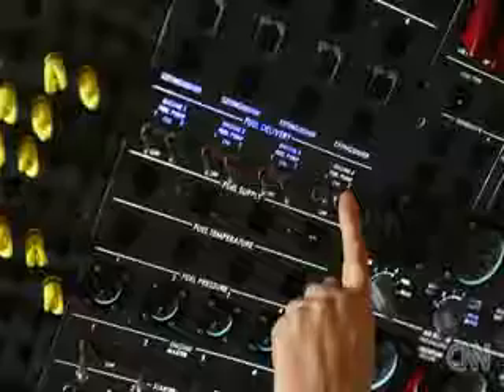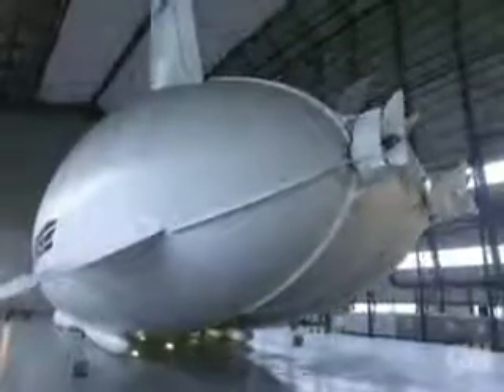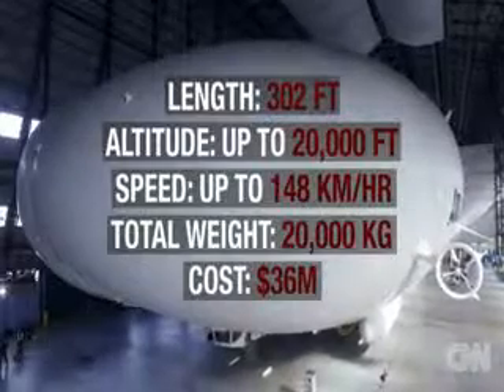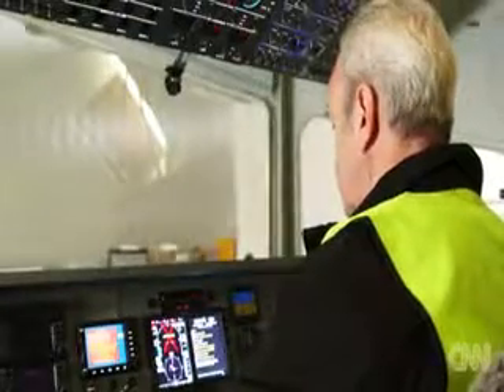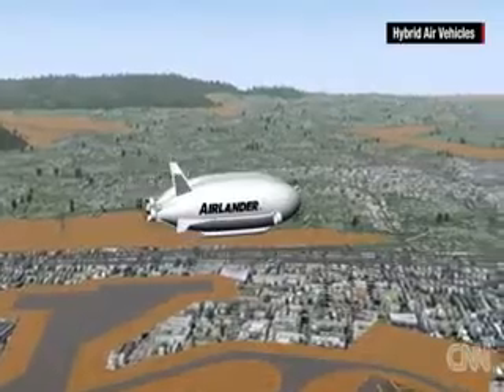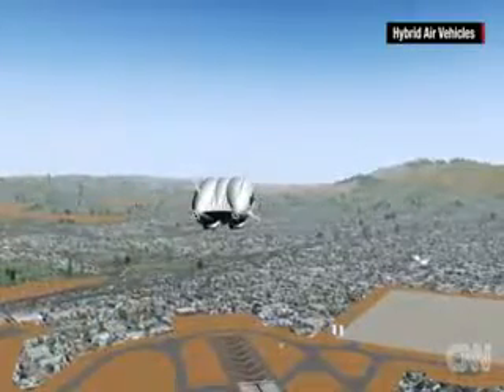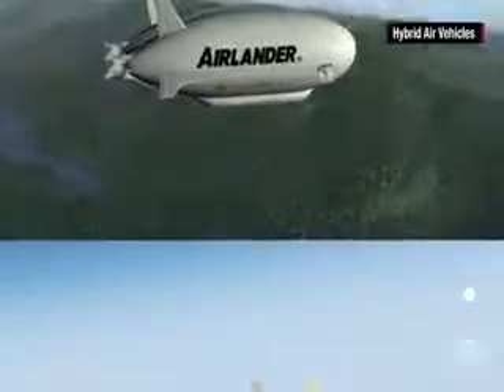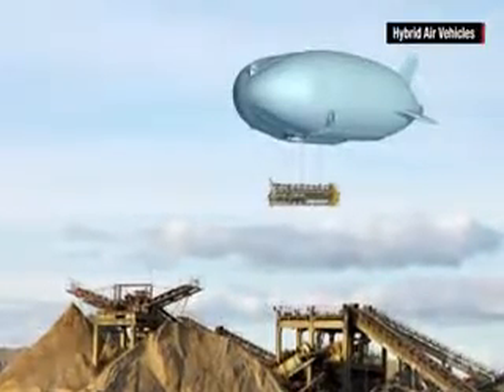World's largest modern aircraft (दुनिया का सबसे बड़ा आधुनिक विमान) AIRLANDER